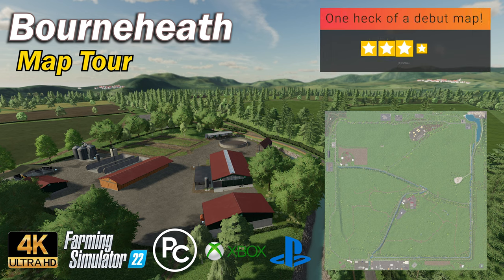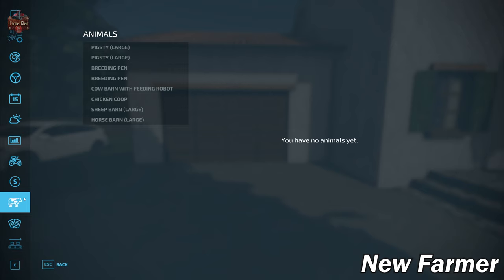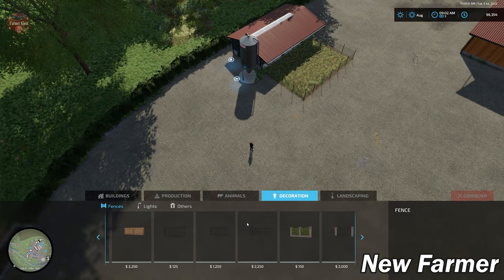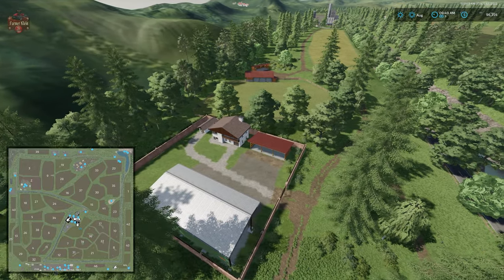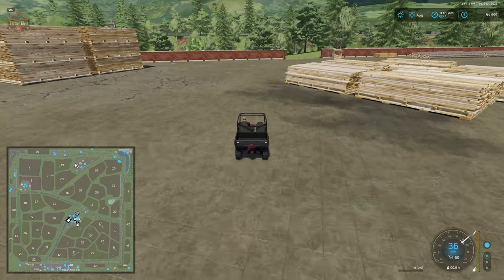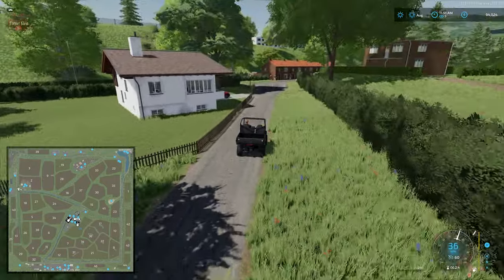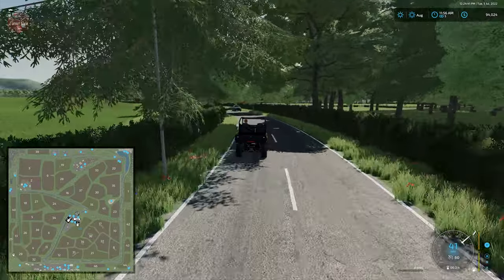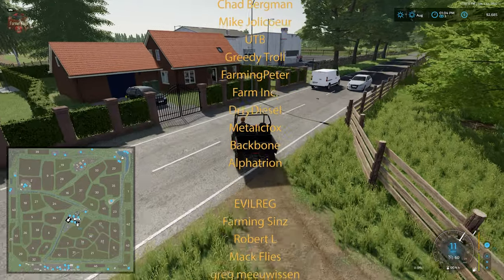Bourneheath | Map Review | Farming Simulator 22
Start 0:00
Intro 0:22
PDA, Sell points, Starting land 2:57
Starting Equipment 8:09
Farm tour 9:51
Fly Over 15:03
Drive around 24:42

Welcome to Bourneheath!

This is a fictional map set in the UK.

The map has a total of 46 arable and grass fields ranging in different shapes and sizes.
All 46 fields have contracts availible.

In the southern area of the map you will find the BGA and a buyable industrial estate, which has all ingame productions and space for
additional placeable if the player wishes.

All ingame animals are on the map.

Main farmyard has 2 cow breeding pens and main cow pasture with feeding robot. There is also a placeable area at the main farm.

Some terrain may be a little challenging, so choose your fleet wisely.

There are a few custom items around the map... See if you can spot them.

Collectibles are availible on the map.

This is my first map I have made and hope you enjoy playing it.

Manufacturer none
Category Map
Author Brummie Farmer
Size 268.74 MB
Version 1.0.0.0
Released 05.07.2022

Games and Online Game Stores

Epic Games
- Add this code to any purchase - FARMER-KLEIN